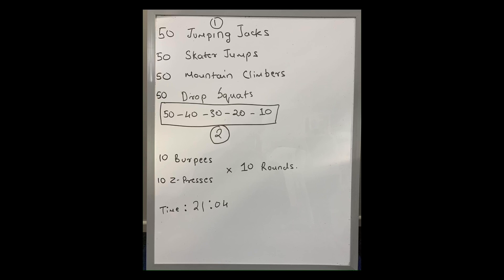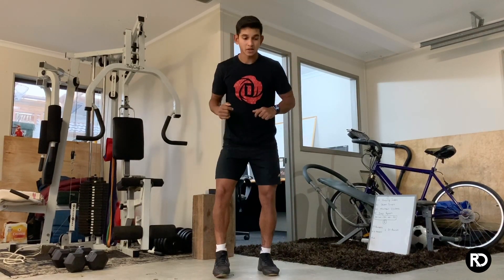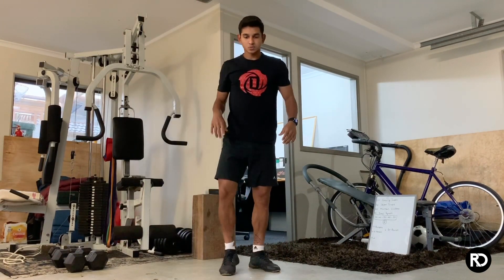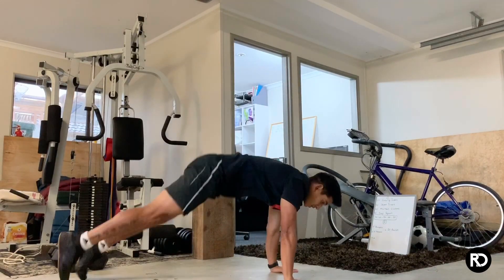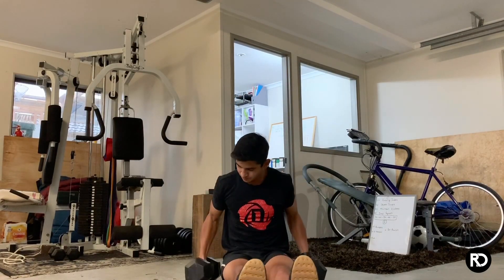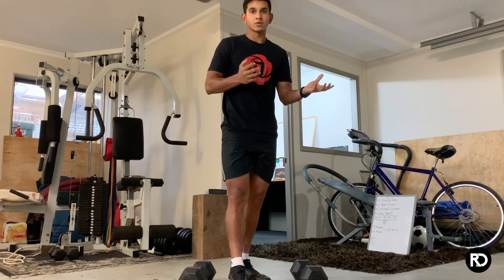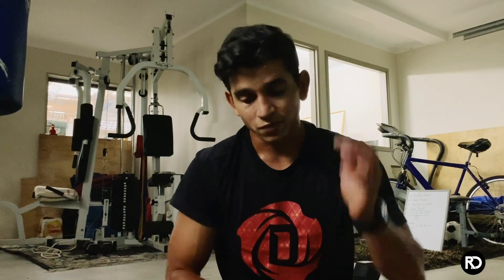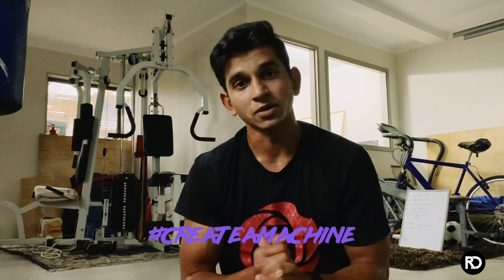The 25 Minute Home Conditioning Session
Heres a simple 25minute Home conditioning session

All you need is your body weight, a couple dumbells or some external weight and a will to grind it out.

Explanation below:

SET 1

1. Jumping Jacks

2. Skater Jumps

3. Mountain Climbers

4. Drop Squats

You will complete 50reps of each.

Then take off 10 reps. So go to 40 reps of each until you reach 10 reps of each.

That is., 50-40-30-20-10. Now proceed to.

SET 2
10 Burpees

10 Z presses

Now add your combined time for Set 1 & Set 2 and that is your total time.